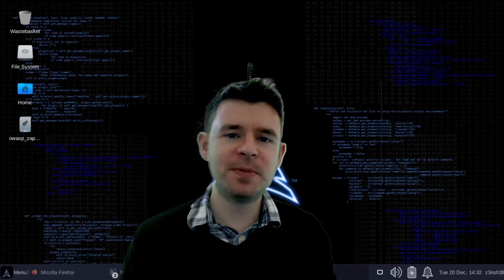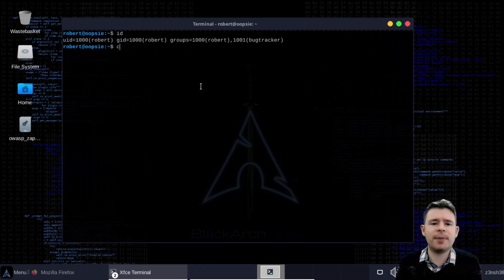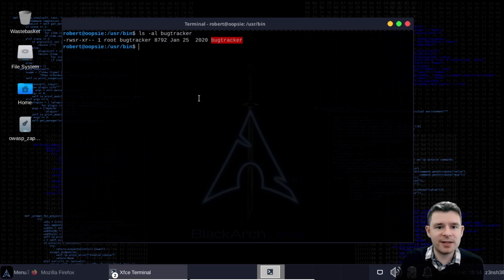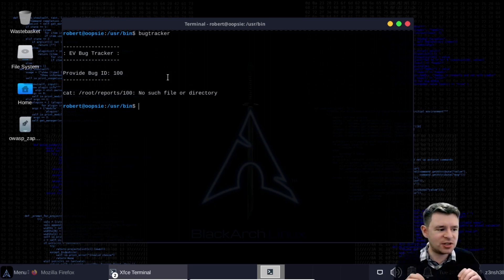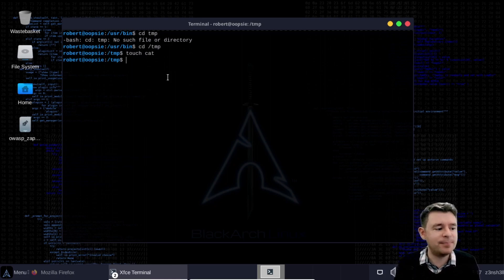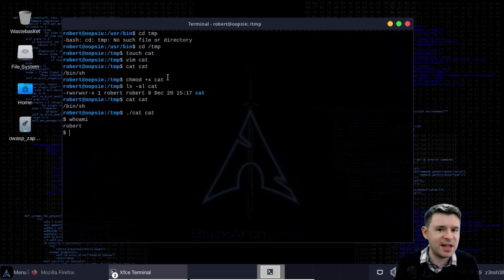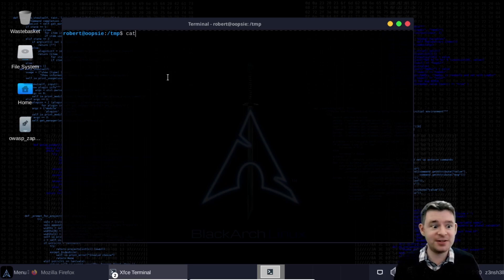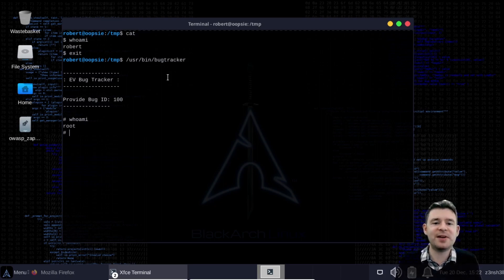The Bad Cat Hack....Privilege escalation on linux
This is an example of privilege escalation on linux through manipulating a binary with the setuid bit enabled. We'll call it the bad cat hack since it involves making a fake version of the cat binary.

00:00 Introduction
00:32 Searching for a vulnerable binary
02:14 What is a setuid binary?
03:28 Exploring the setuid binary
04:37 Linux binaries and $PATH
05:57 Creating a fake cat
07:48 Adding fake cat to our $PATH
09:45 Privilege escalation with bad cat